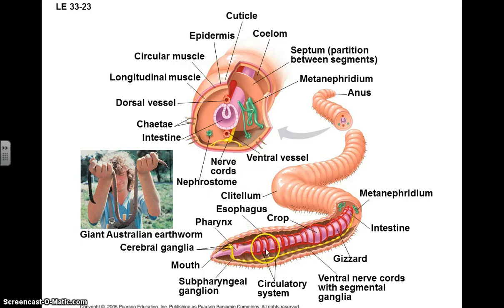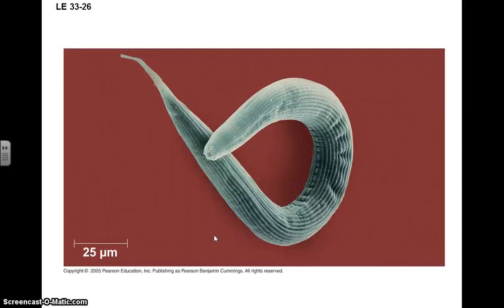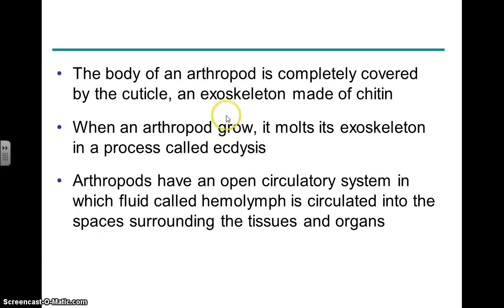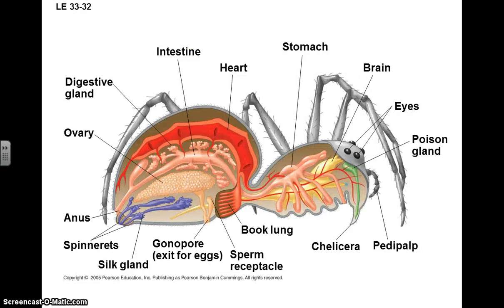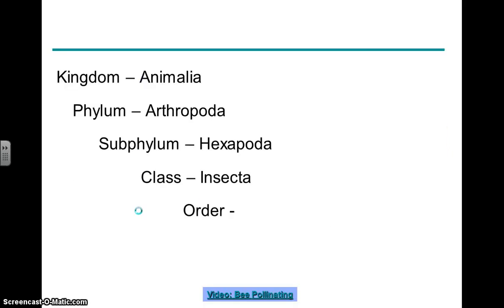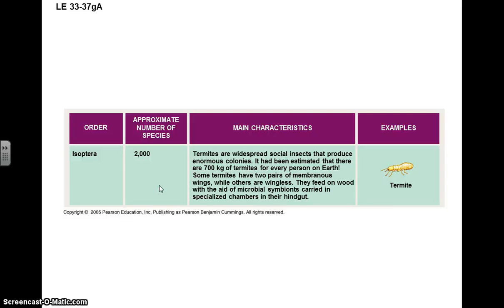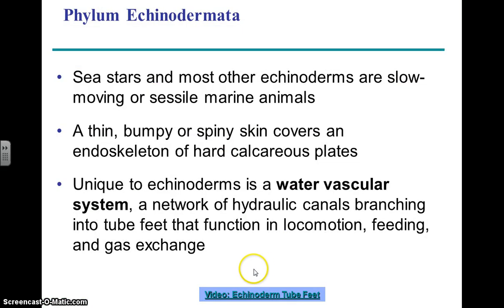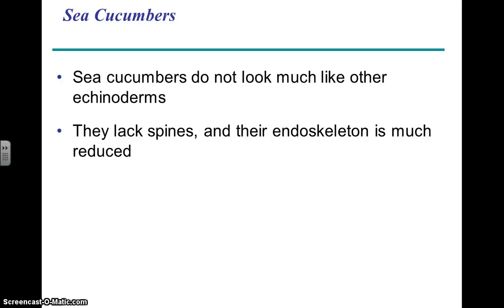Invertebrates Video 2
Video of 2nd half of chapter 33